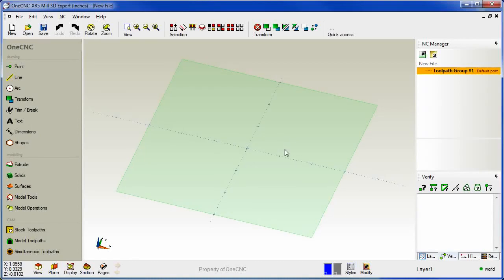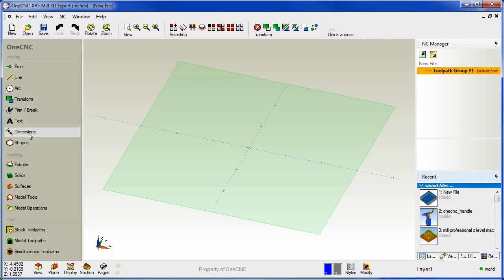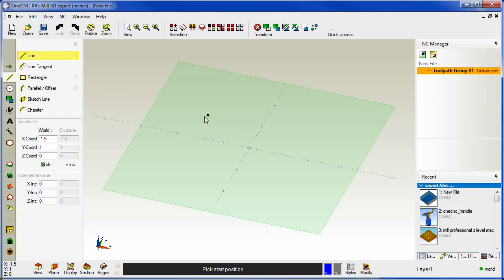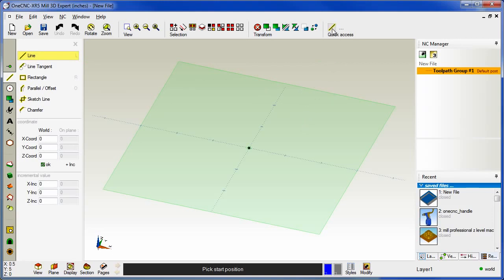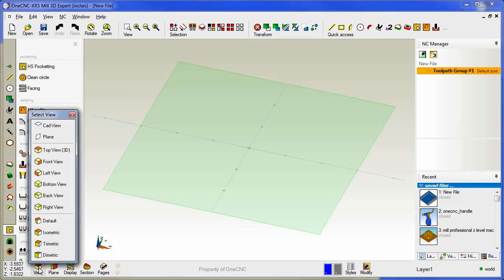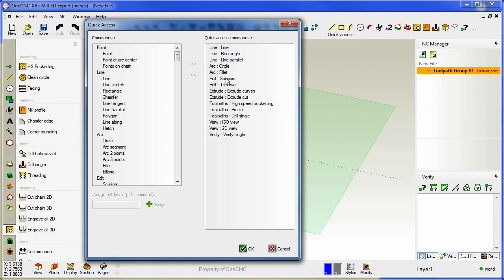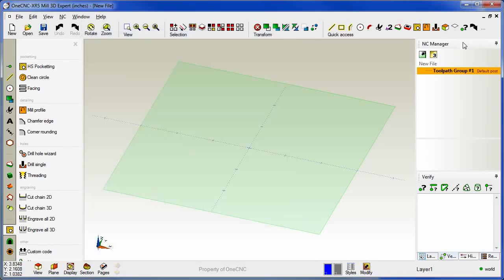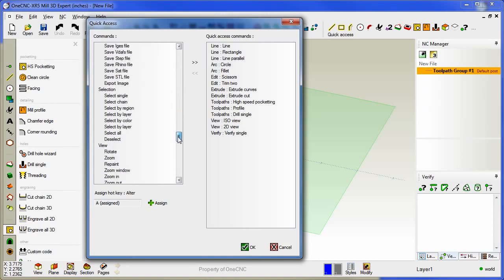CAD CAM Software Tutorial overview 1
CAD CAM Tutorial overview #1 Series of 5 videos showing just how easy it is to create parts and CNC program them for manufacture on a milling machine. The overview features the latest changes in the CAD CAM system from previous systems.